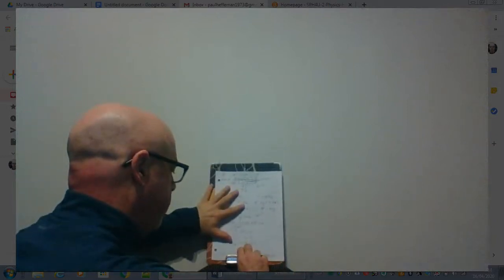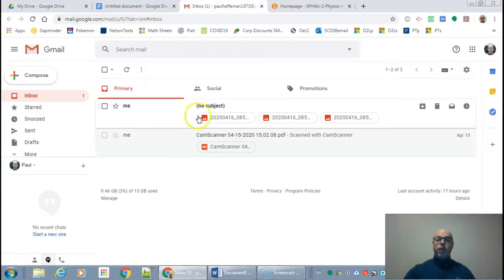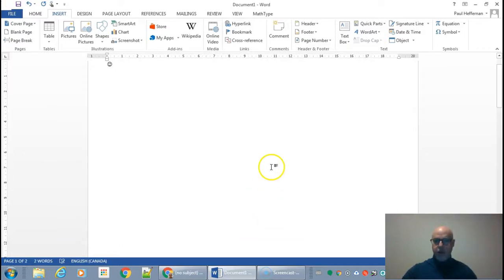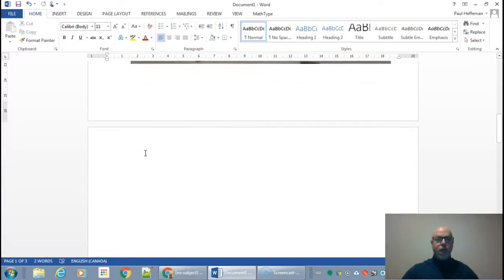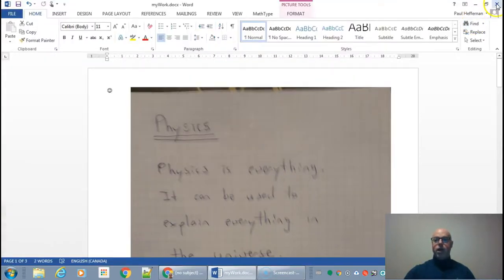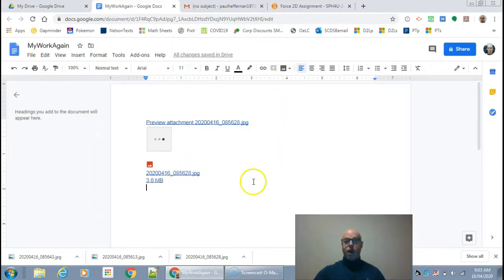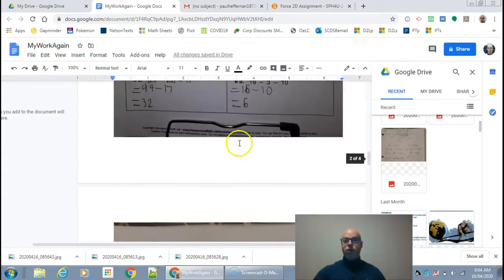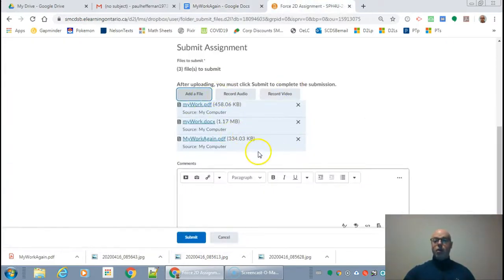MS Word Google Docs for PDF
A short tutorial how to take pictures of your work and submit them as a single document and convert them to a single pdf in order to submit your work to a Google Classroom or D2L Brightspace assignment drop box.